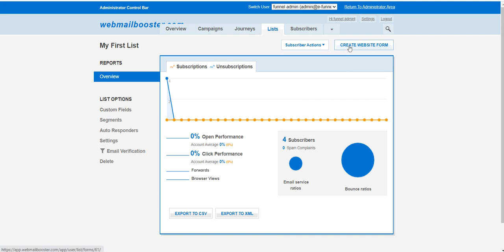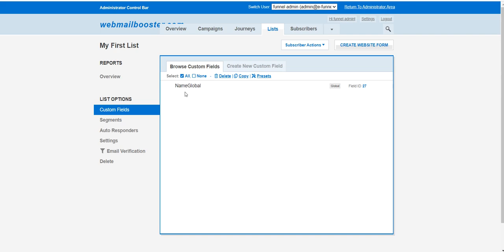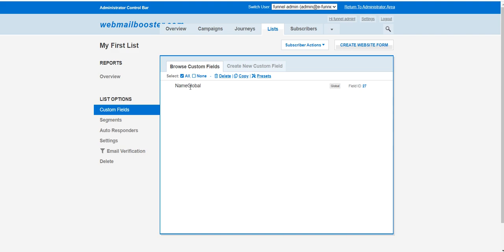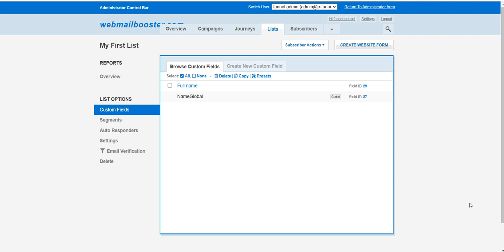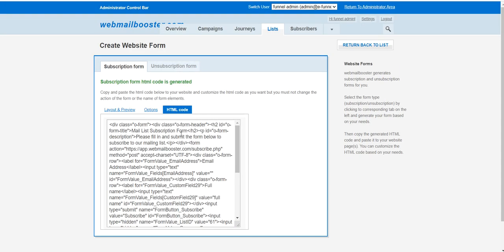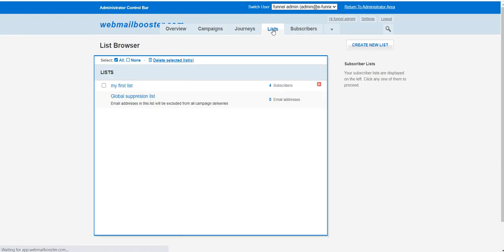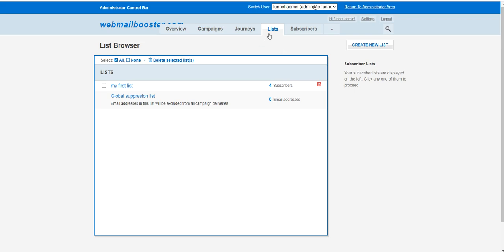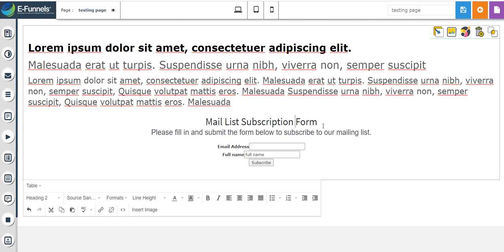autoresponder web-forms : playing around with your autoresponder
autoresponder web-forms if you need to get access to your own professional autoresponder. autoresponder web-forms: what you need to know!

E-funnels gives you the possibility of creating your own website and marketing funnels as easy as dragging and dropping in few minutes

We have created the most easy, intuitive and reliable technology that will allow you to create step by step awesome website “master pieces”, and any kind of pages to build from scratch your marketing funnels, so you don’t have to hire a website designer nor an internet marketing professional.

Impress your visitors with beautiful looking and functional pages that really convert and make all of them to buy your offer, product or service or your business proposal instantly!

e-funnels: website builder and marketing funnels made easy.